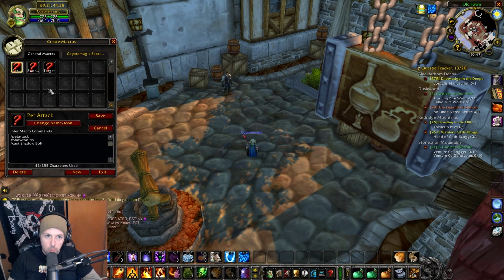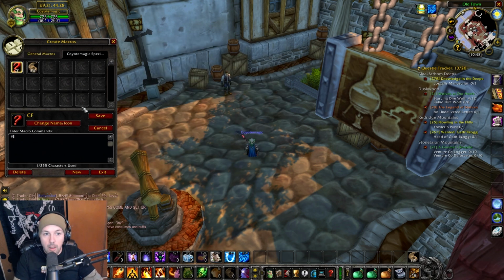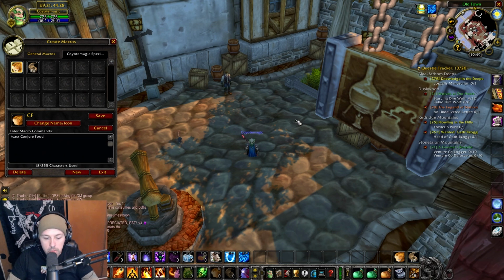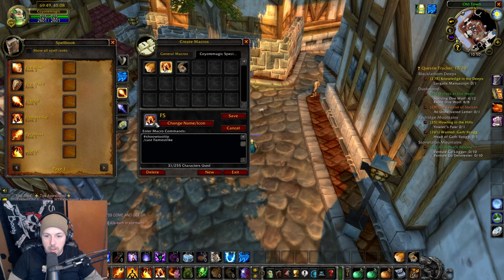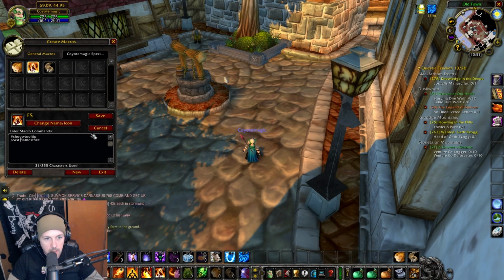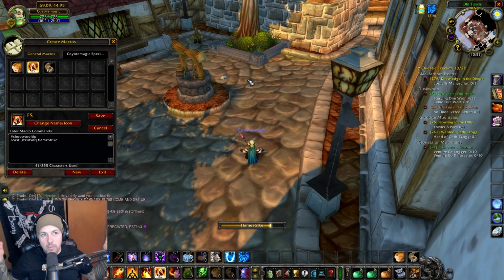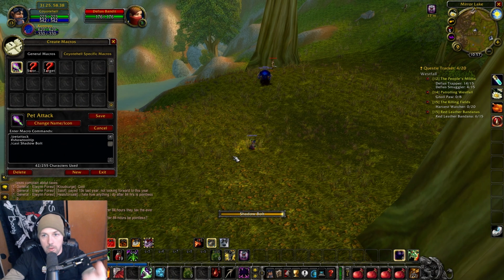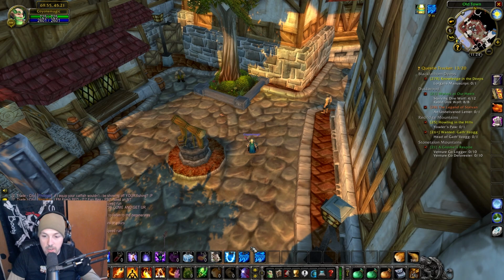What Are Macros in Wow? How Do I Make Them?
Welcome to the channel! I am Coyote trying to help your Season of Discovery playthrough become that much easier. I do not want to take away the magic that is SoD but I do want to answer the many questions that have appeared in different chats throughout my time playing SoD!

There is a fundamental way to change the way the game is played for the better. A simple in game menu can give you new access to things you never thought possible in the game and it all starts here. Learn how to create macros and different basic functions that can put you over the edge as a player!

/m
Macros used in this video-
/cast Conjure Food
/cast [@cursor] Flame Strike
/PETATTACK
/cast Arcane Intellect(rank 1) -(do not Put a Space after the Spell)-